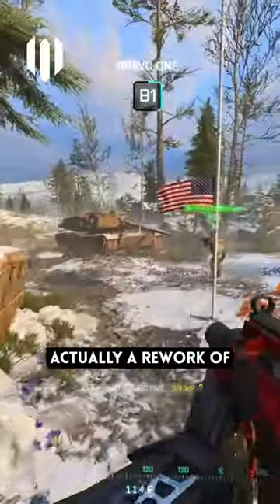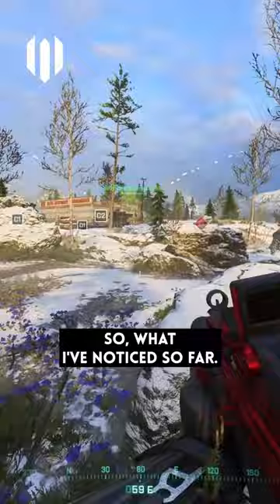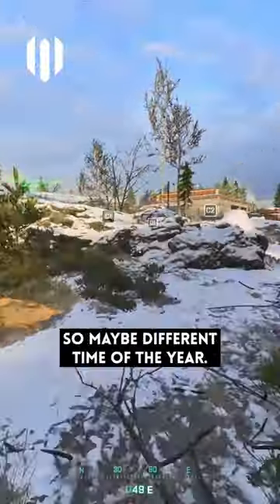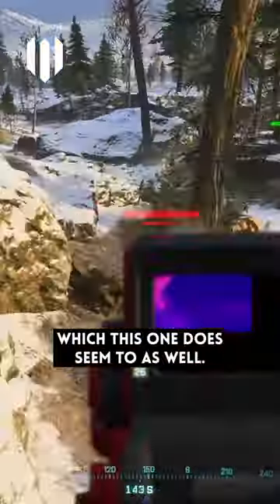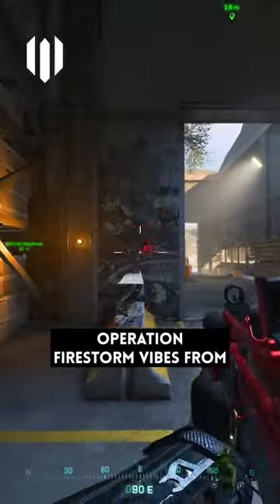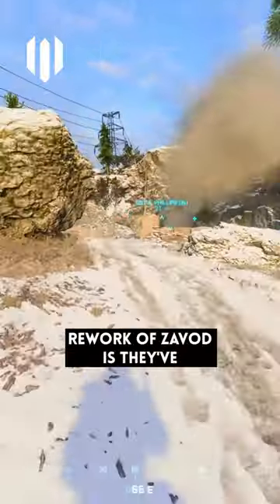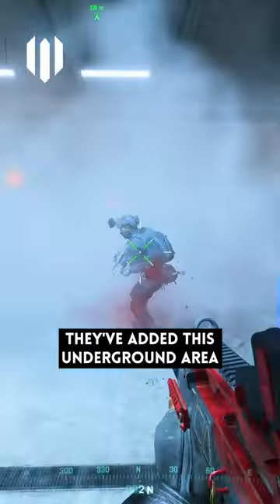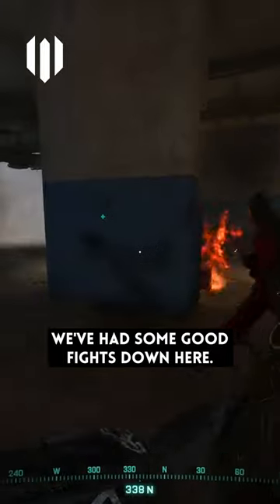NEW Battlefield 2042 map Reclaimed is good!